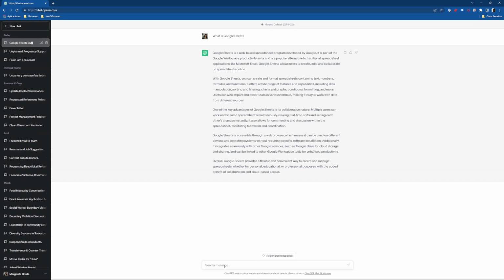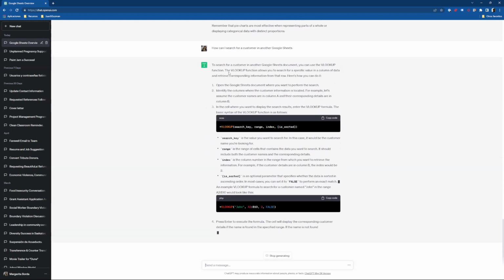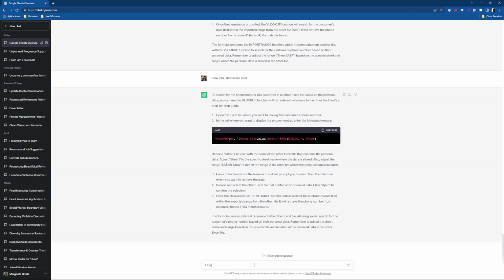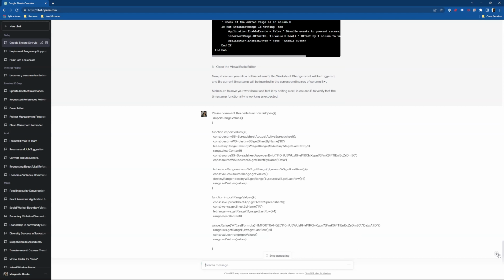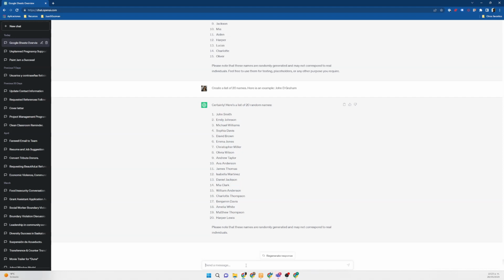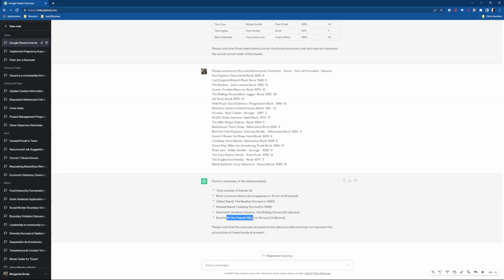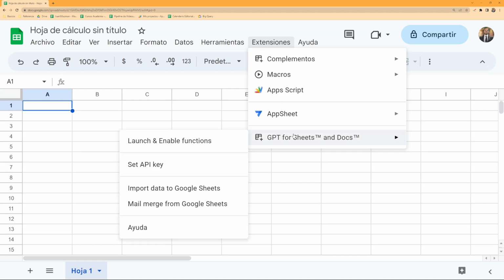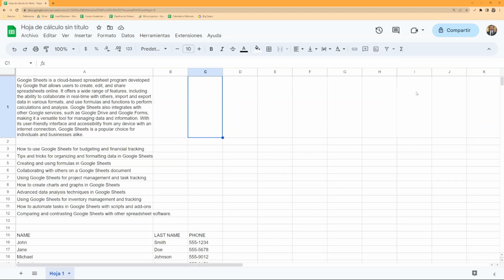10 POWERFUL Ways to Use ChatGPT with Google Sheets - 🚀 Boost Your Productivity!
In this video, I’ll show you 10 practical ways to use ChatGPT (or any AI text generation tool) to supercharge your workflow in Google Sheets! Whether you’re a beginner or advanced user, learn how to ask better questions, generate formulas, translate functions, create and correct code, generate dummy data, automate content creation, and even integrate GPT directly into your spreadsheets.

Discover tips, examples, and best practices to make your work faster and smarter with AI. If you have your own tips, share them in the comments!